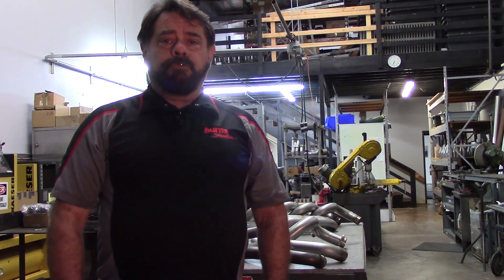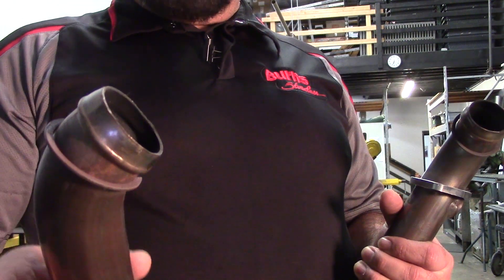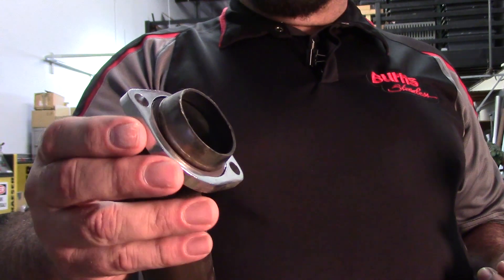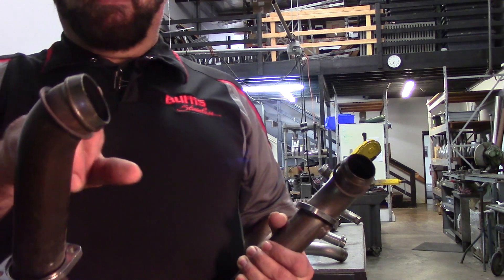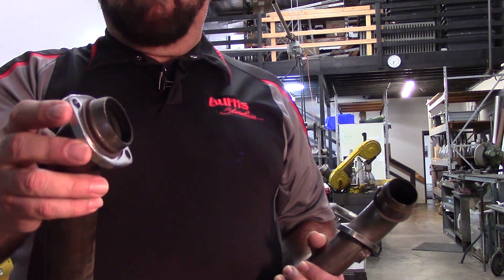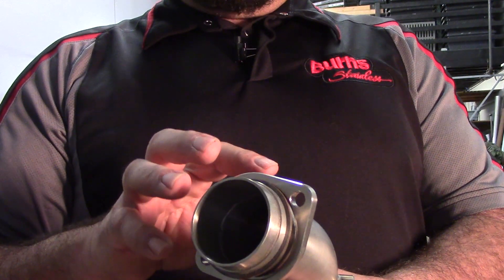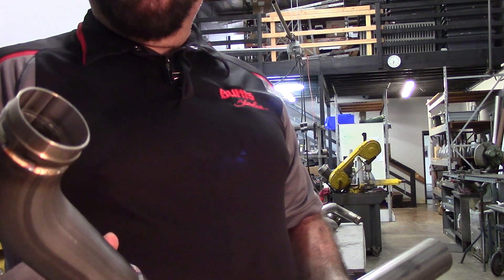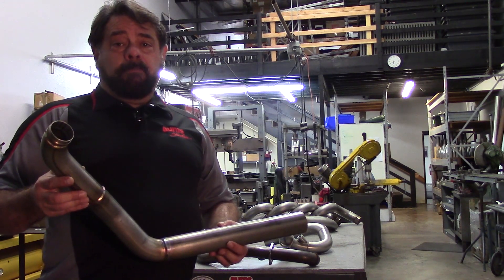Motorcycle Head Flanges - Vince In Shorts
Join Vince Roman, CEO at Burns Stainless to learn about the how and why of motorcycle flanges.

Vince discusses:
• Harley Davidson exhaust flange design.
• Burns NhB Exhaust flange design
• Burns NhB Milwaukee 8 exhaust system